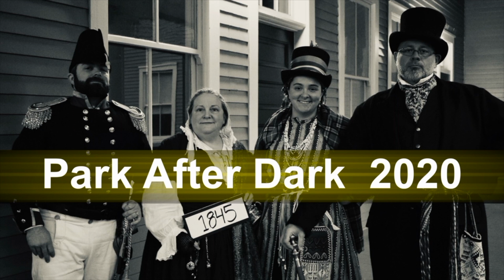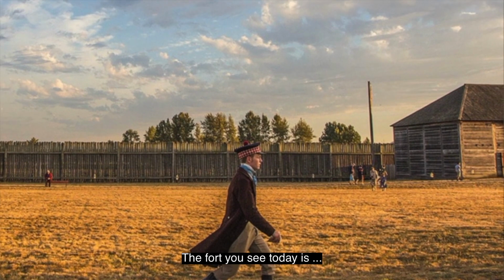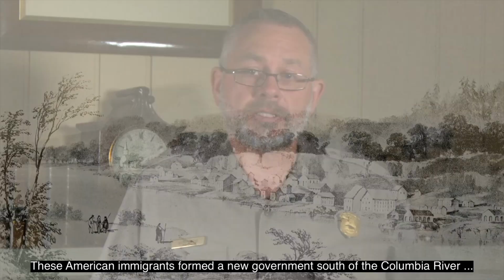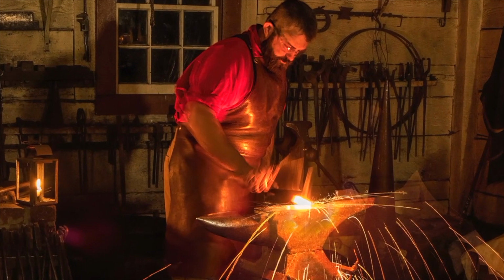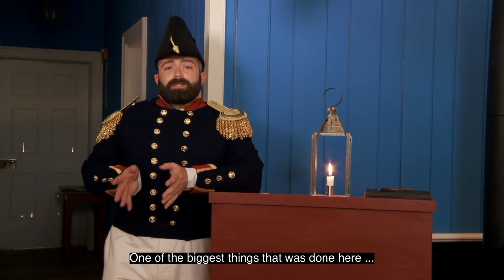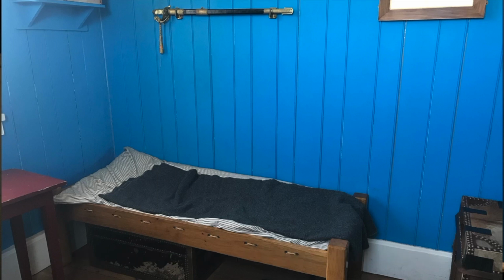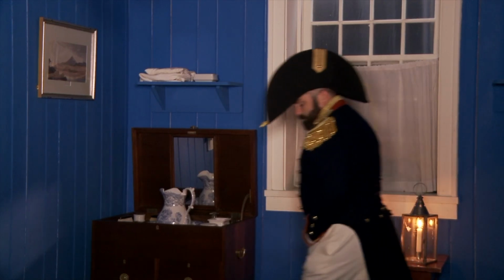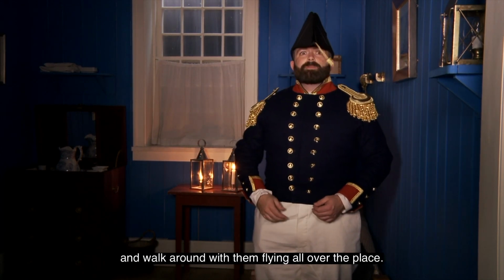The Counting House: Open Captioned and Audio Described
Welcome to the Counting House at Fort Vancouver! Here, Hudson's Bay Company clerks conducted the fort's business.

This video is open captioned and audio described.